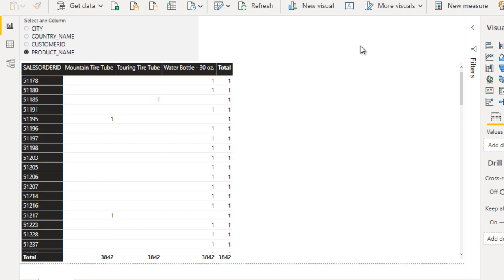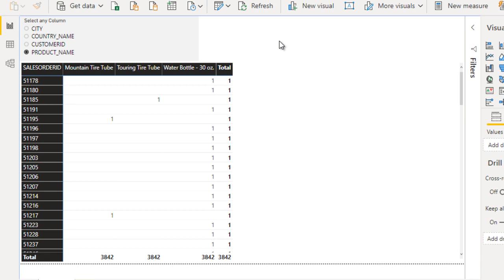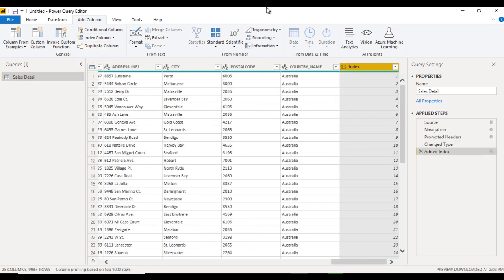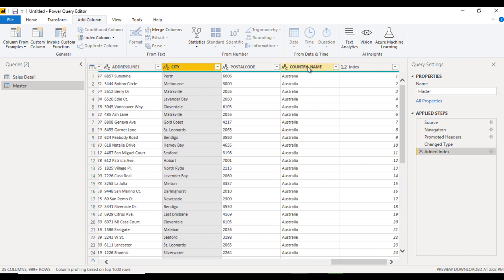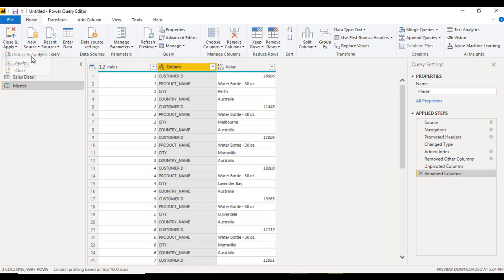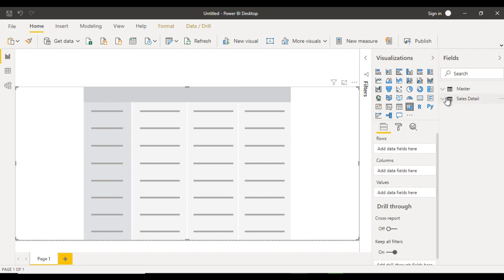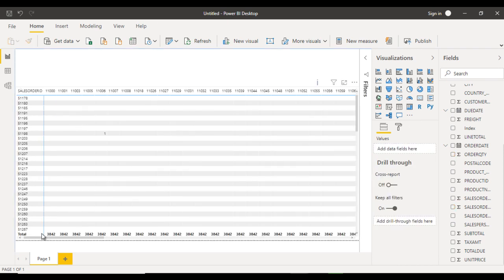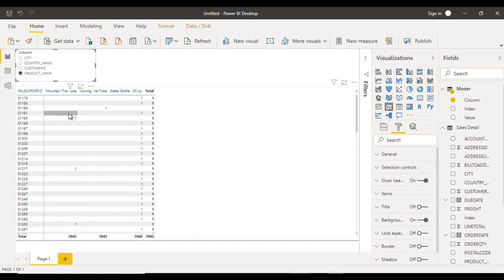dynamic column name by slicer selection in power bi | pwc: Scenario based Question | PWC-2023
pwc: Scenario based Question | Live Recorded Interview For Power BI | PWC-2022